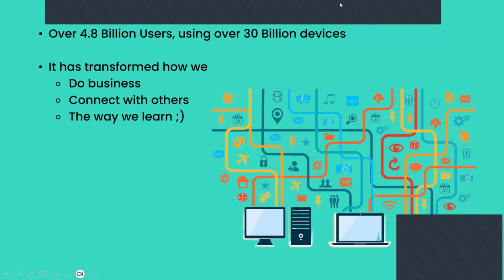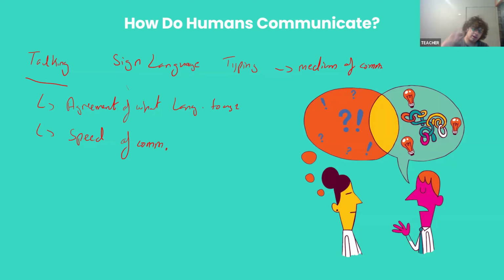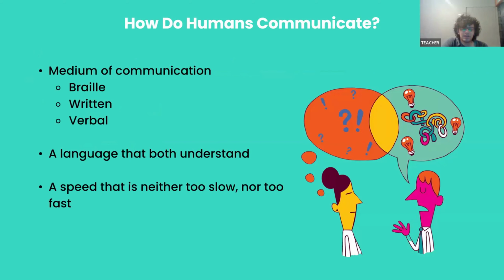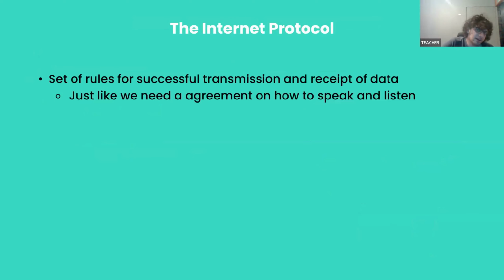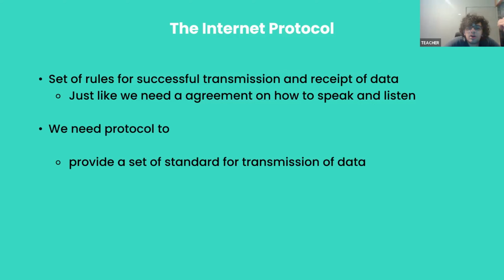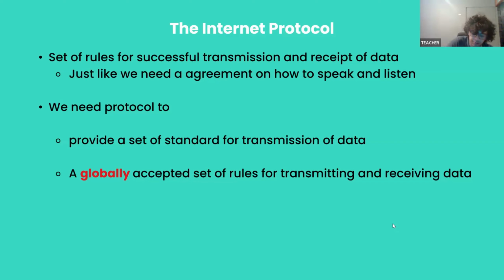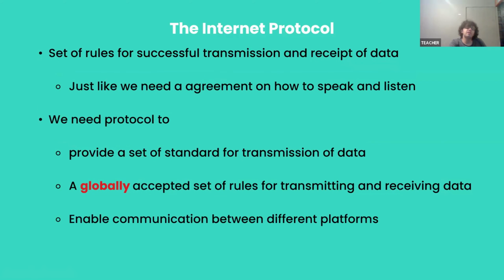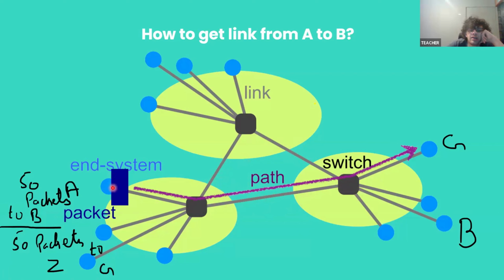Ch 14.1 Protocols | Communication and internet technologies | A2 P3 Computer Science 9618 | Part 1/5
Embark on your coding journey with us. Happy coding!

𝟭𝟰 𝗖𝗼𝗺𝗺𝘂𝗻𝗶𝗰𝗮𝘁𝗶𝗼𝗻 𝗮𝗻𝗱 𝗶𝗻𝘁𝗲𝗿𝗻𝗲𝘁 𝘁𝗲𝗰𝗵𝗻𝗼𝗹𝗼𝗴𝗶𝗲𝘀
𝟭𝟰.𝟭 𝗣𝗿𝗼𝘁𝗼𝗰𝗼𝗹𝘀
𝗖𝗮𝗻𝗱𝗶𝗱𝗮𝘁𝗲𝘀 𝘀𝗵𝗼𝘂𝗹𝗱 𝗯𝗲 𝗮𝗯𝗹𝗲 𝘁𝗼:                                  𝗡𝗼𝘁𝗲𝘀 𝗮𝗻𝗱 𝗴𝘂𝗶𝗱𝗮𝗻𝗰𝗲
Show understanding of why a protocol
is essential for communication between
computers

Show understanding of how protocol
implementation can be viewed as a
stack, where each layer has its own
functionality

Show understanding of the TCP / IP                    Four Layers (Application, Transport, Internet, Link)
protocol suite                                                           Purpose and function of each layer
                                                                                    Application when a message is sent from one host
                                                                                    to another on the internet

Show understanding of protocols                        BitTorrent protocol provides peer-to-peer file sharing
(HTTP, FTP, POP3, IMAP, SMTP,
BitTorrent) and their purposes